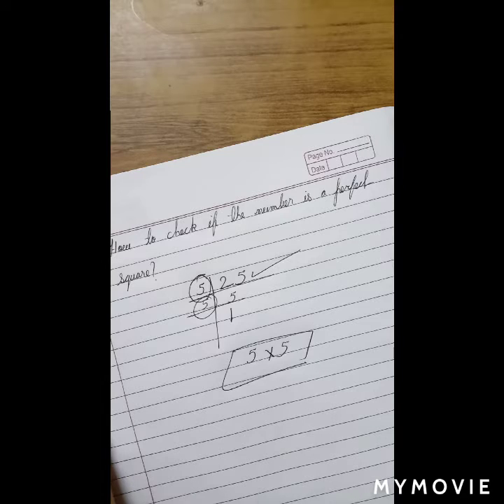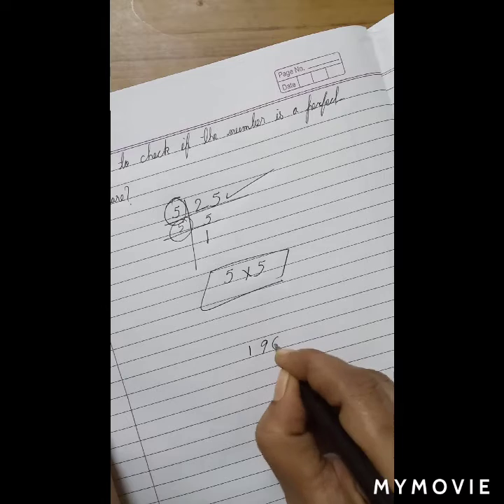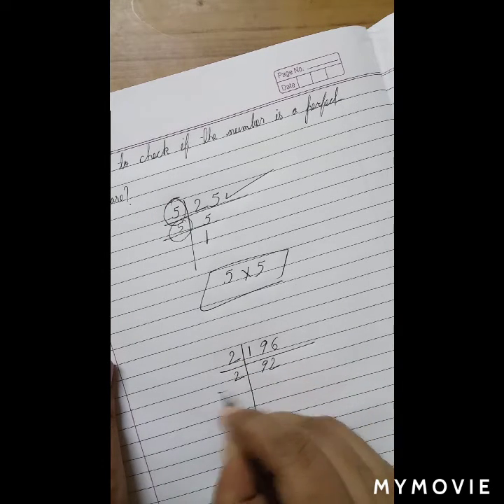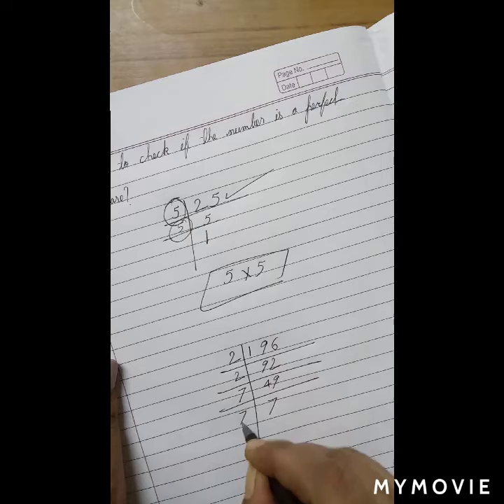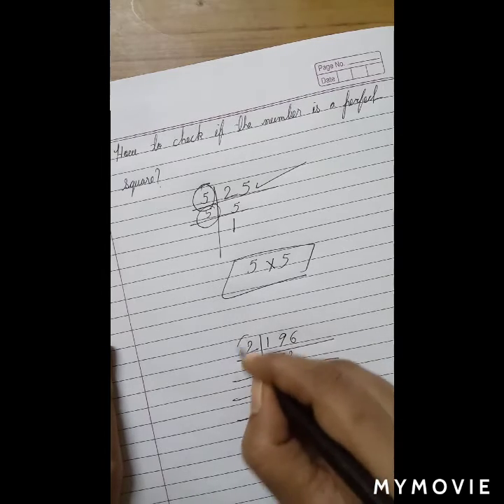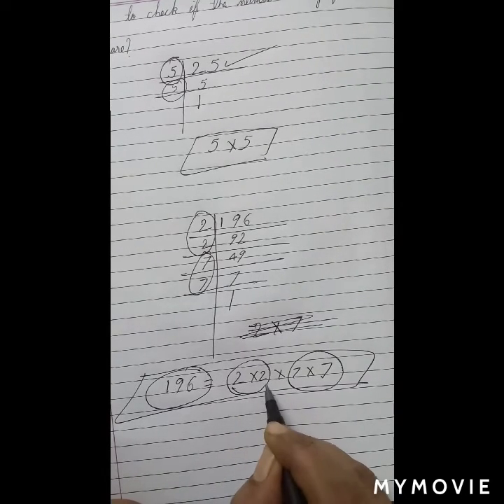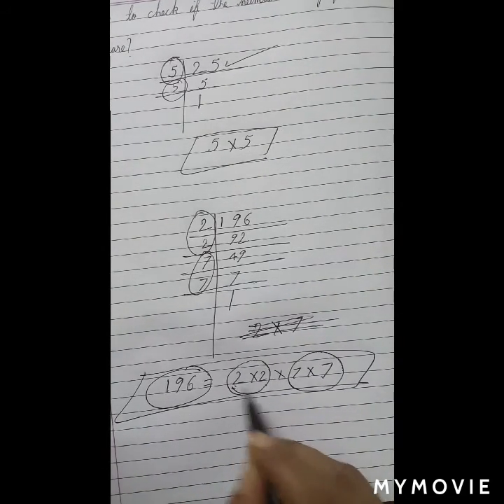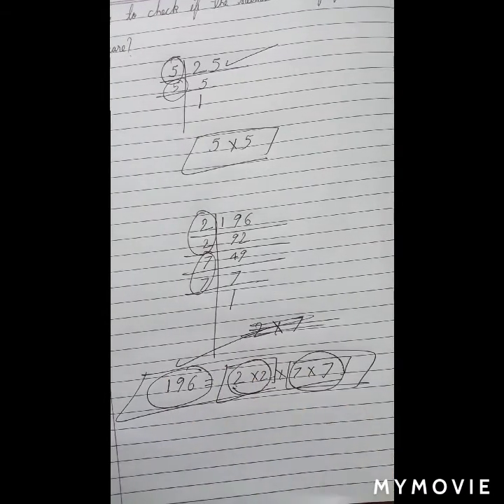Let's understand the concept of perfect squares